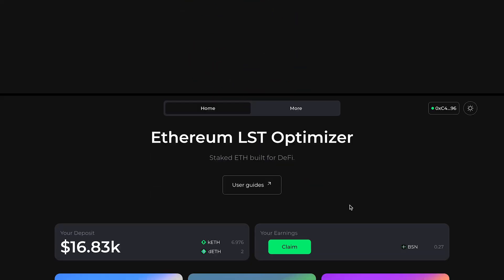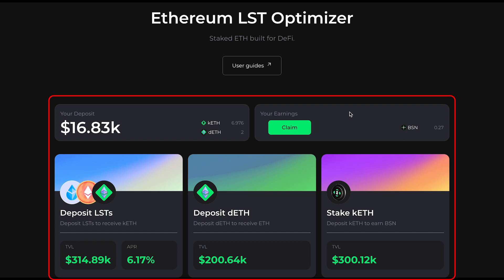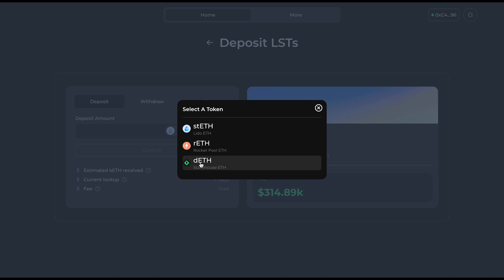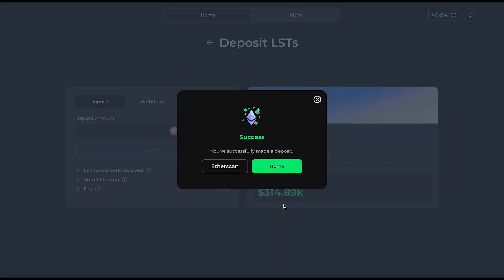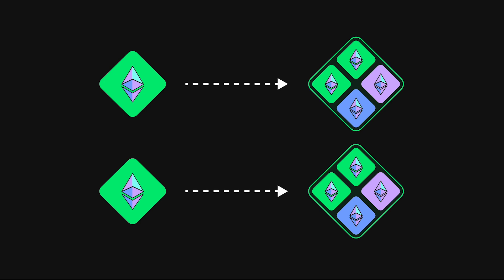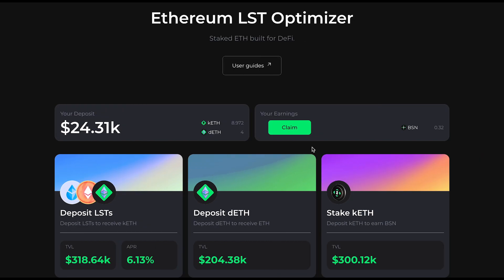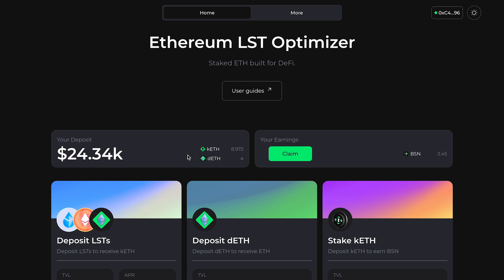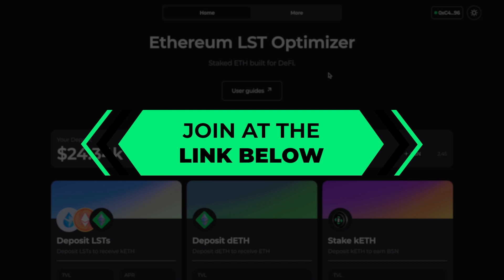How to Use the LST Optimizer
The LST Optimizer provides several opportunities for ETH liquid stakers:

✅ Optimized stable yield
✅ Neutralized LST risk
✅ Extra rewards

If you are liquid staking with Lido or Rocket Pool, level up your yield today with the LST Optimizer 👉 dapp.getketh.com

Available on Goerli Testnet (Mainnet coming soon™️)